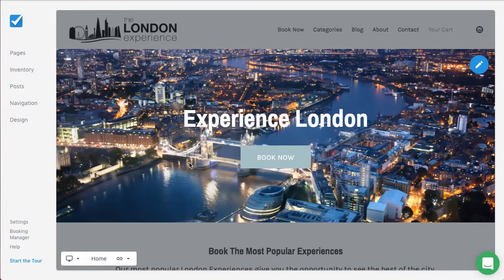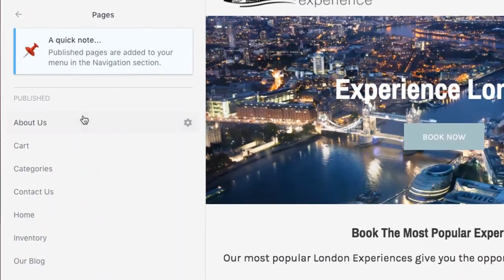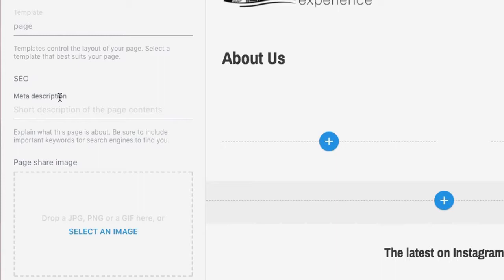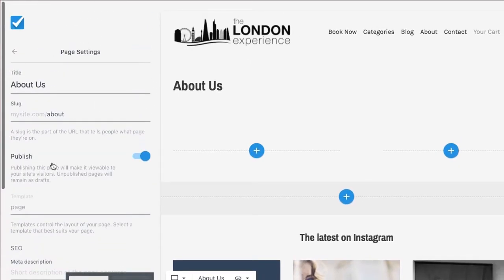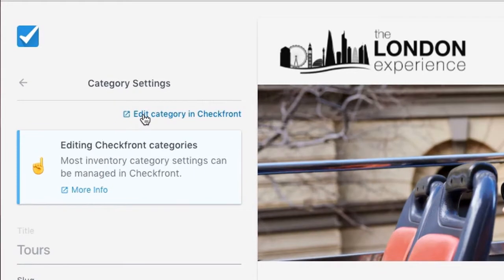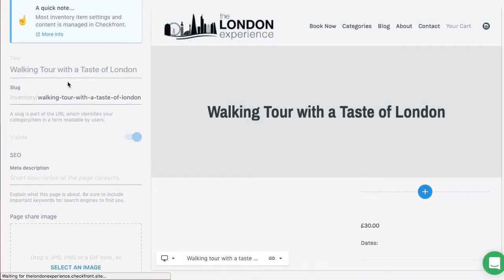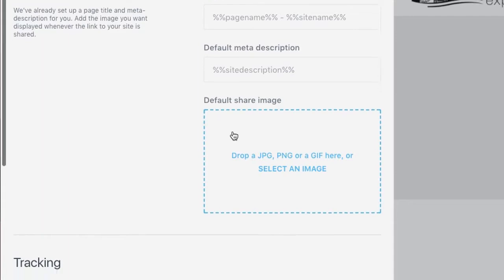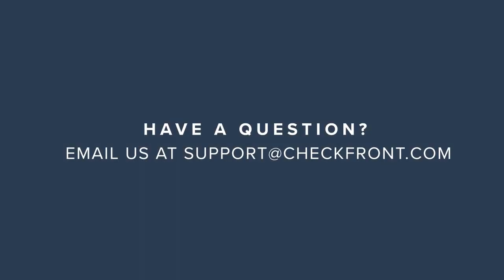Search Engine Optimization in Site Builder | Checkfront's 2 Minute Check-Ups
Build a website meant to be found: Site Builder makes it easy for you to set up Search Engine Optimization (SEO) with Meta descriptions and sharing images.

New to Checkfront? Try our booking manager FREE too!